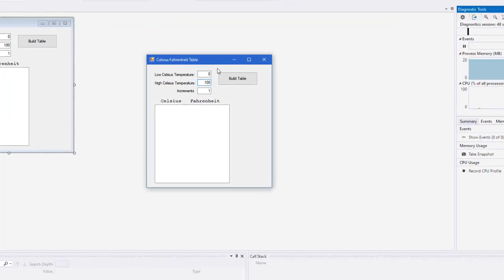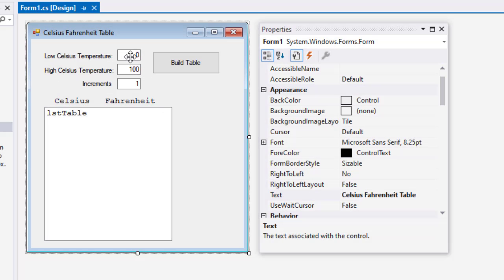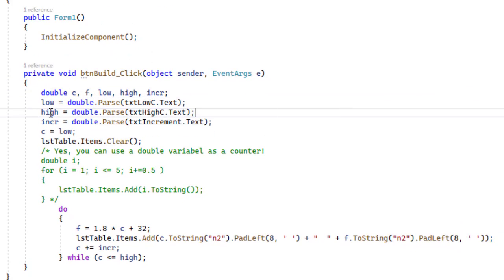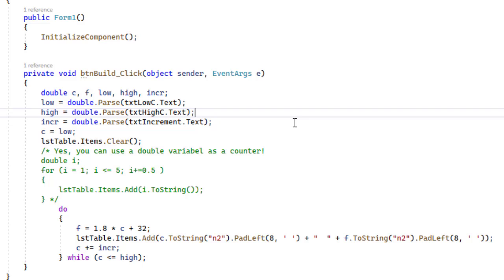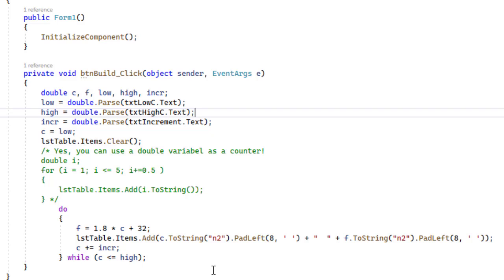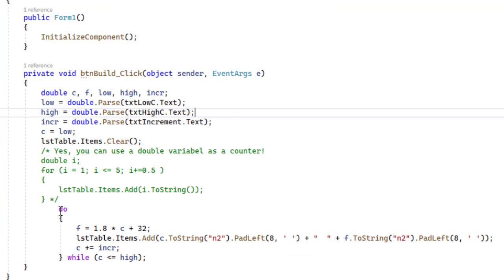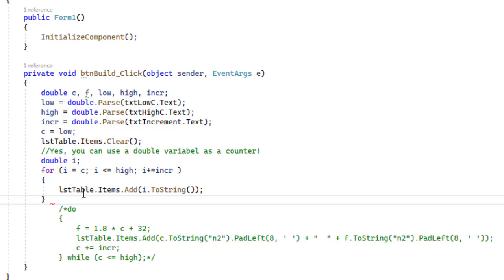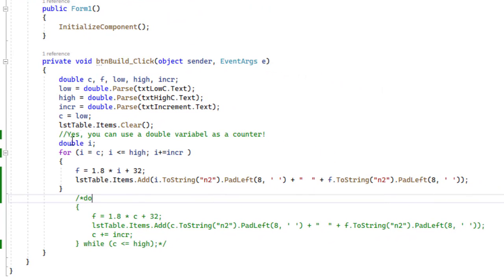C#/Xamarin Cohort 04K - Celsius Fahrenheit code revieww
C#/Xamarin Cohort 04K - Celsius Fahrenheit code review
Professor Hustedde walks through his solution to the Celsius Fahrenheit table assignment presented in the previous video. He demonstrates a solution using a do...while repetition as well as using a for loop in its place. One key is to use a monospaced font for the output to get nice columns using padLeft string method.